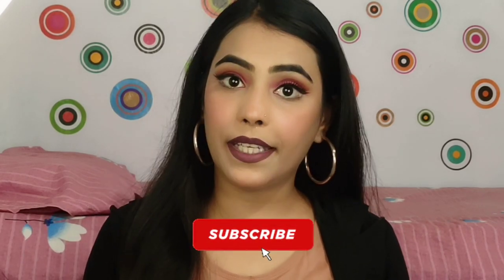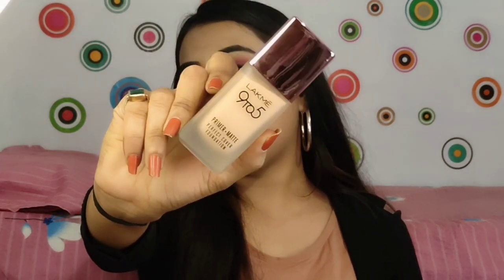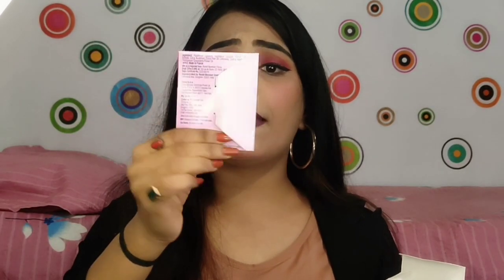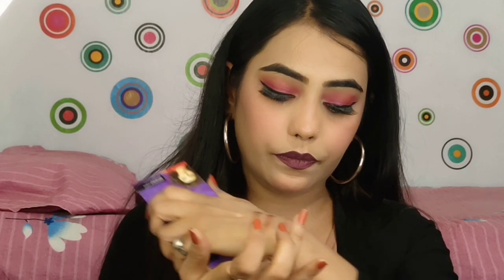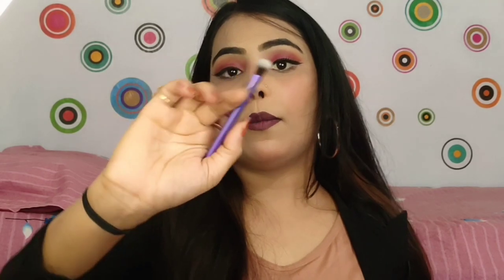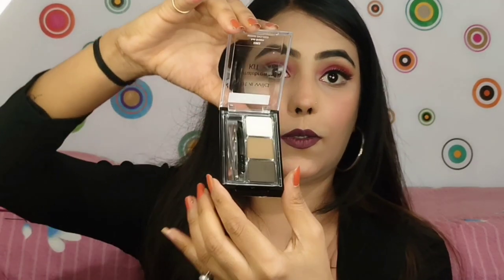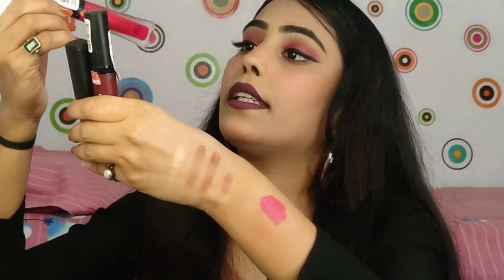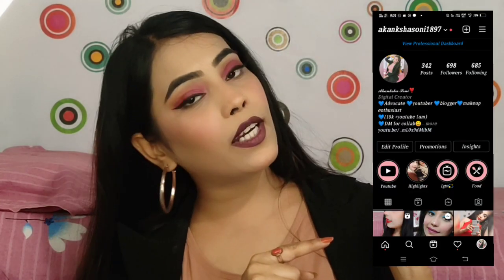Huge makeup + other random stuff haul from amazon purplle and flipcart✨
Hey guys❤✨

welcome back to my YouTube channel guys i hope you guys are doing great and in today's video i am going to share huge makeup haul if you find this video helpful then like share and subscribe to my YouTube channel guys keep supporting keep loving ❤❤❤❤❤❤❤❤❤❤❤❤❤❤❤❤❤❤❤❤❤❤❤❤❤❤❤❤❤❤❤❤❤❤❤❤❤❤❤❤❤❤

💙product link 👇
1. sunisa cc cream

2.Good Vibes Skin Clarifying Toner - Rosehip (120 ml)

3. NIVEA Soft Light Moisturising Cream Chilled Mint 50ml

4. Contour De Force Mini Blush - 05 Coral Climax

5. Insight Non Transfer Lip Color (LG-40)-04_Ferocious Pink

6. Blue Heaven Elegance Matte Lip Color - 05 6 ml

7. Stay Quirky Bite and Hide Liquid Concealer - Sand date 2 (3.5 ml) - (Fair To Wheatish)

8. Good Vibes Brightening Sheet Mask - Rice (20 ml)

 Lakme 9 to 5

10. Mini tripod

11. Ponds bb cream

12. Mars crayon lipstick

13. Nailpaint remover

14. wet n wild eyeshadowpallete

15. wet n wild eyebrow powder

16 blue heaven loose powder

product that i used to film my YouTube videos
product link👇👇👇👇👇👇👇👇
vivonex 12

Digitek tripod

shyloc ringlight

maono mic

Tygot tripod

bluetooth remote

ringlight without tripod

polka dot sticker for wall

All the information provided on my channel and videos are for general purpose only and should not be considered as professional advice. All the content published in my channel is my @akanksha soni own creativity and selftested

❤Copyright
Do not copy or used any images or content paid or unpaid without official permission

❤❤❤❤❤THANKYOU SO MUCH FOR WATCHING ❤❤❤❤❤❤❤KEEP SUPPORTING KEEP LOVING ME❤❤❤